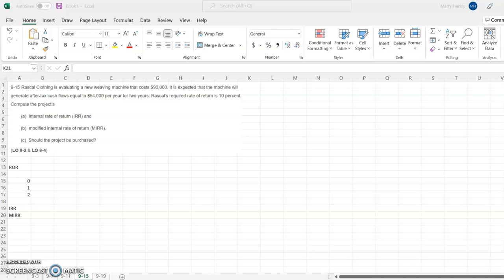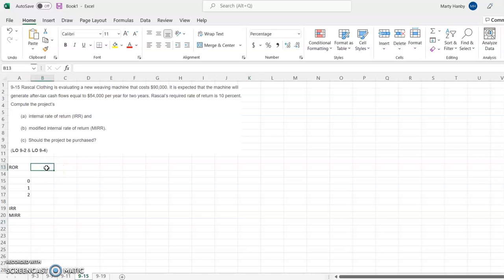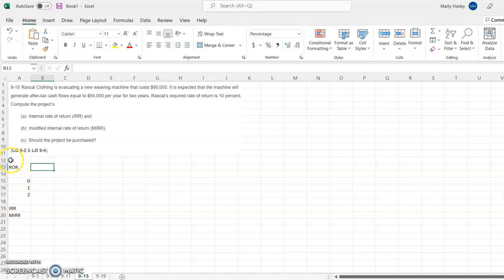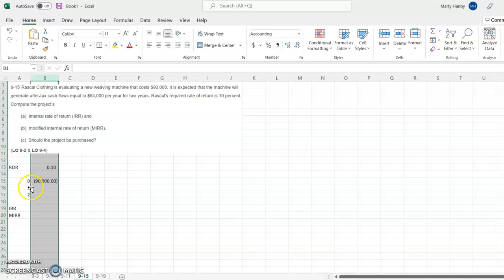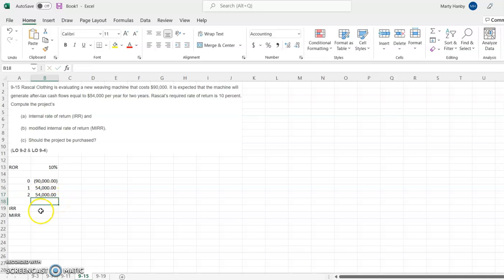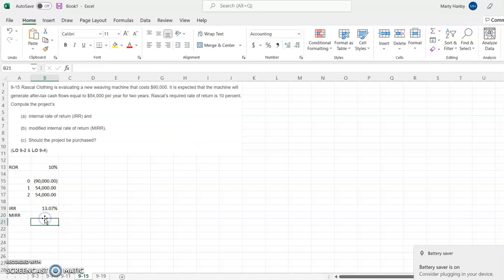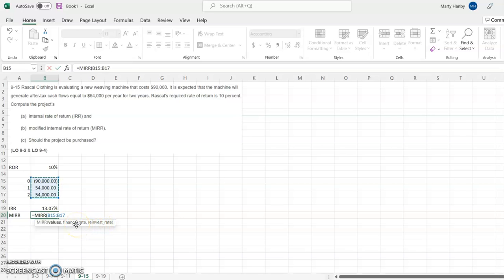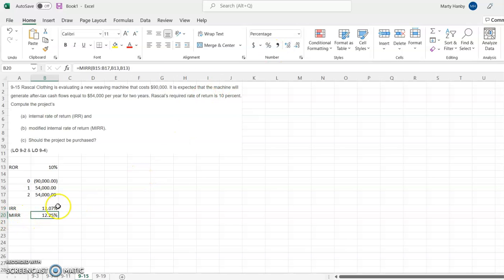Problem 9 15 CFIN7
This problem calculates the Internal Rate of Return (IRR) and Modified Internal Rate of Return (MIRR).